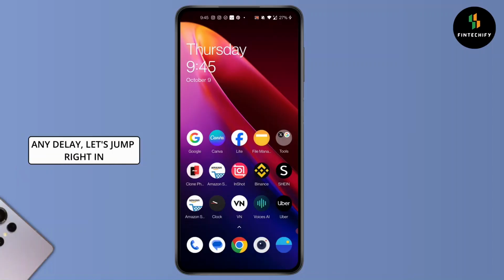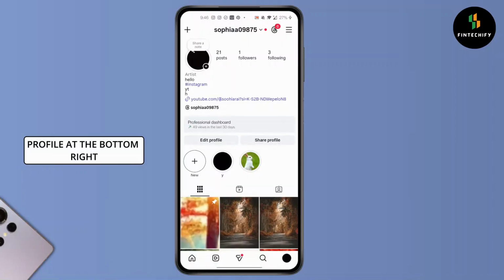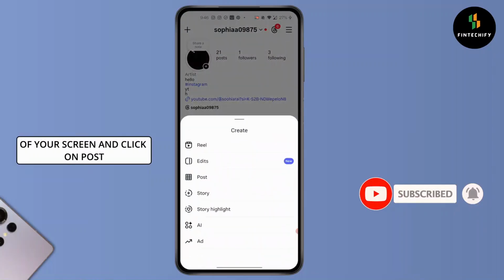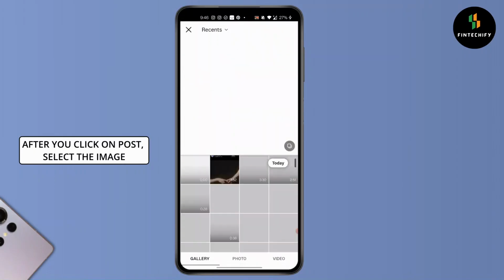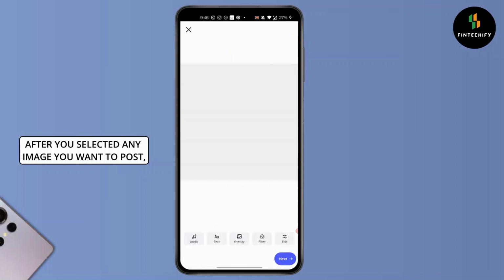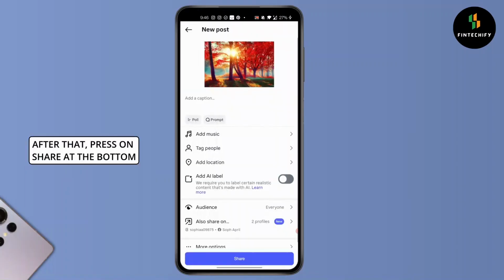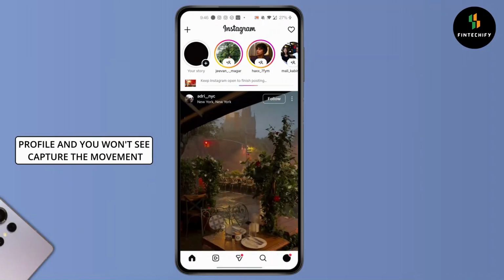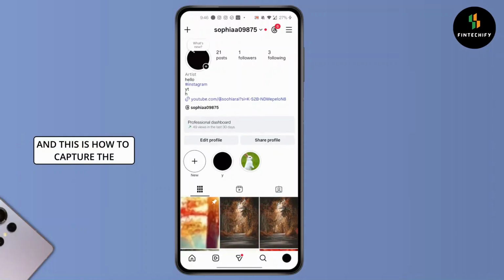How to Capture the Moment with a Friend on Instagram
Title: How to Capture the Moment with a Friend on Instagram

Want to take perfect photos with your friends without any hassle? This video will guide you through the steps on how to capture the moment with a friend on Instagram. Whether you're asking, "How do I take amazing friend photos on Instagram?" or need tips on posing and framing, this tutorial has you covered. Learn quick tips to snap fun, memorable pictures and make your Instagram posts stand out instantly. Watch now to see how you can capture the moment with a friend on Instagram today!